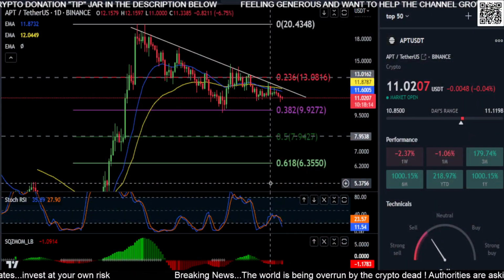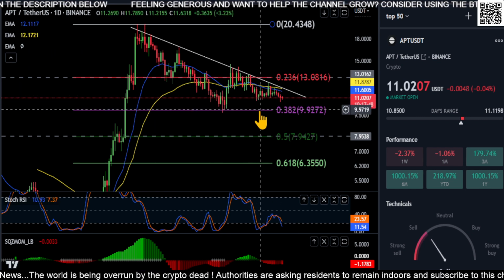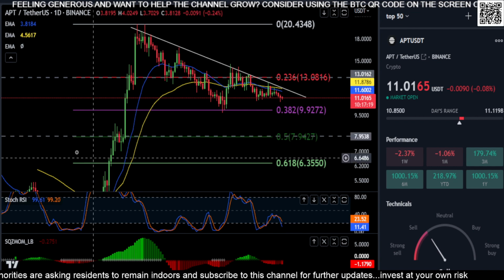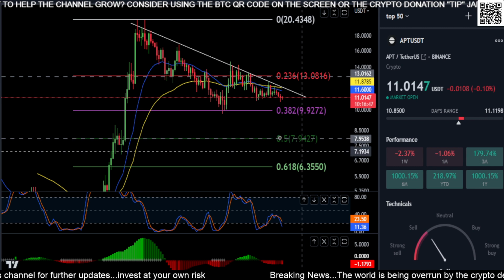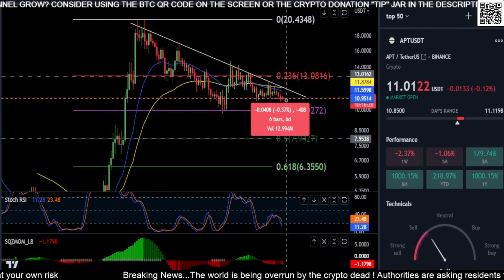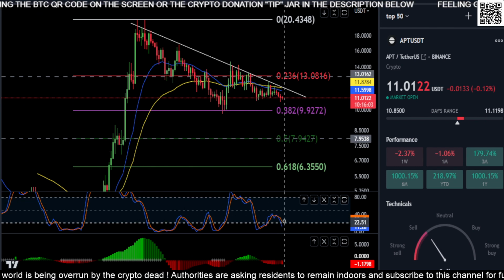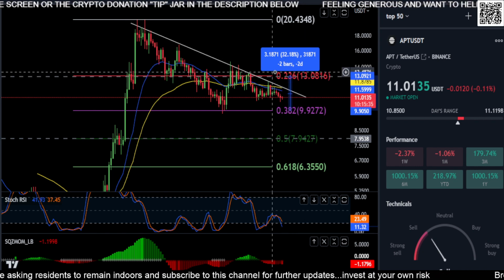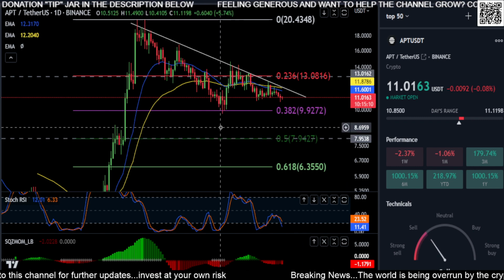APT DUMP or PUMP??! Aptos Price Prediction-Daily Analysis 2023 Crypto